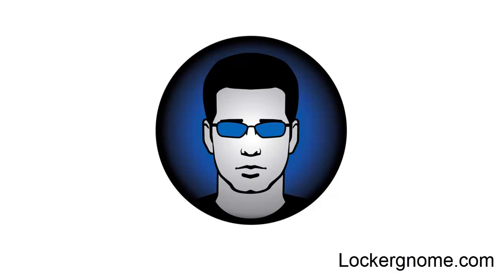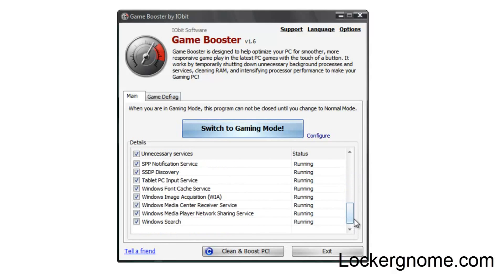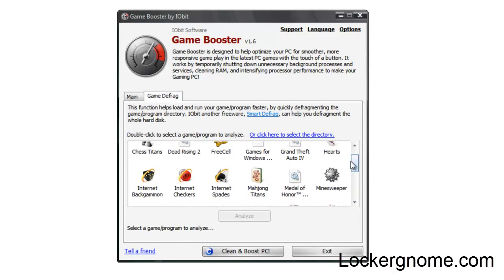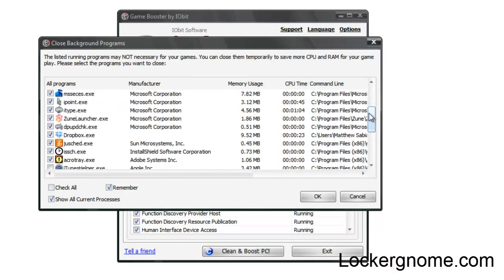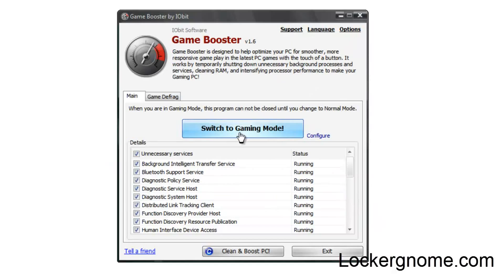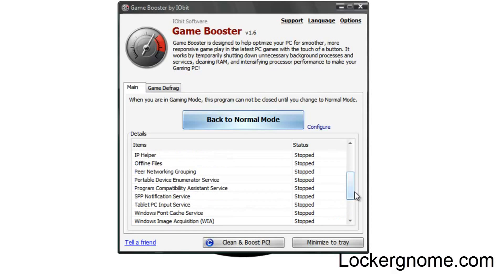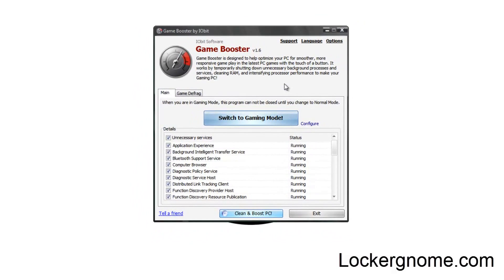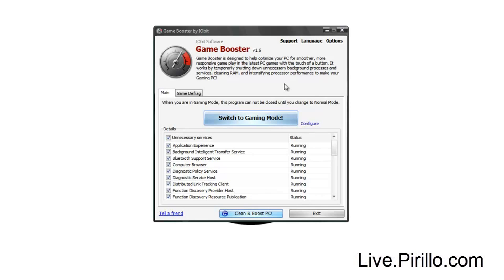Game Booster Review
- Matthew Sabia is back with a screencast showing off a free program from IObit called Game Booster. This little solution can help speed up the response rate of your favorite games with just a few clicks of your mouse.